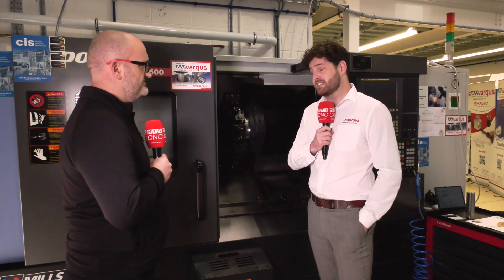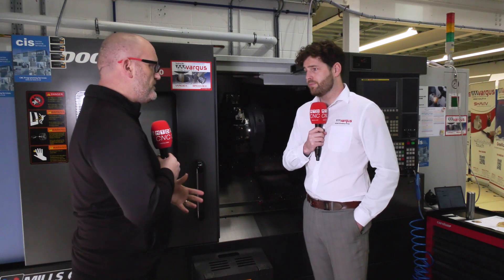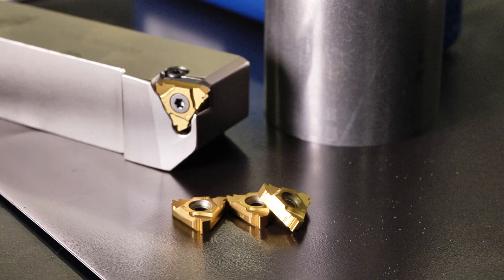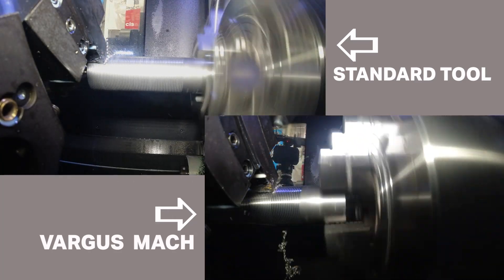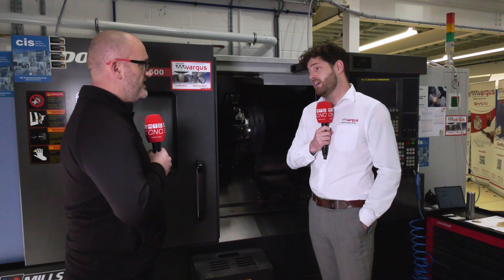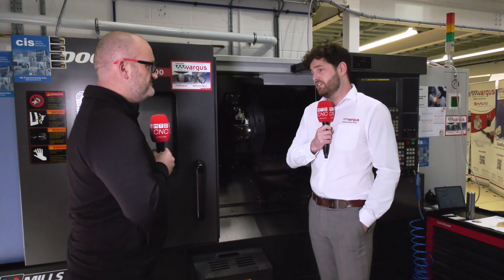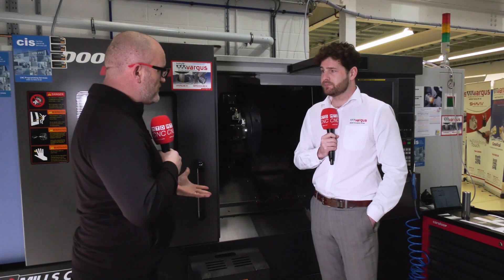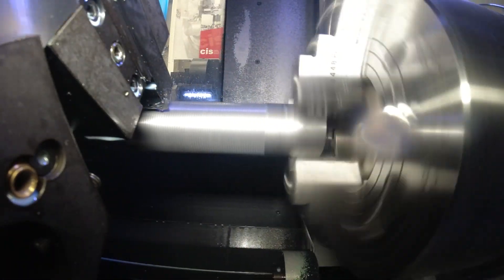Vargus MACH threading - Increase productivity by over 50%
In this video, we discuss how Vargus MACH threading can save you over 50% productivity on your next machining project. Vargus offers a wide range of threading products that are perfect for any CNC machine but this particular demo shows their NEW threading product for CNC lathes being used at the CIS PPC and the results are staggering..